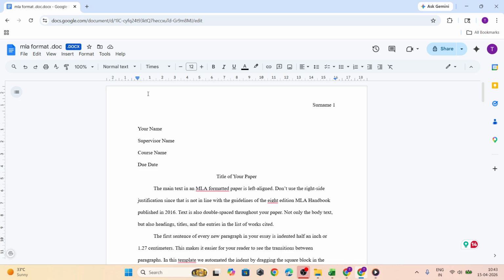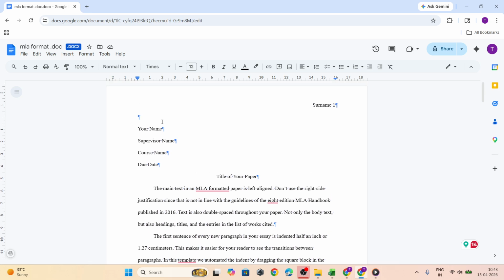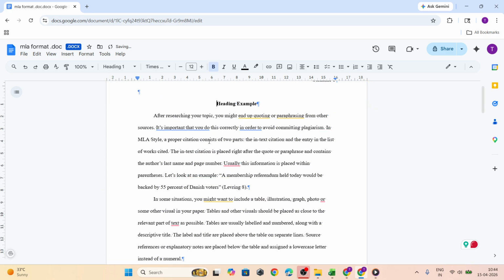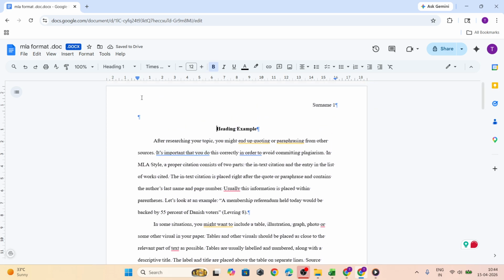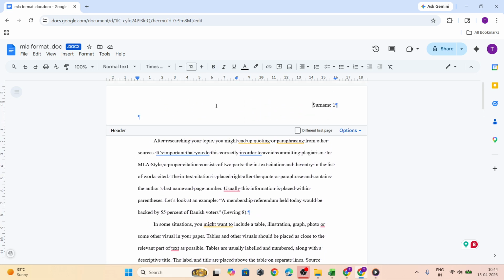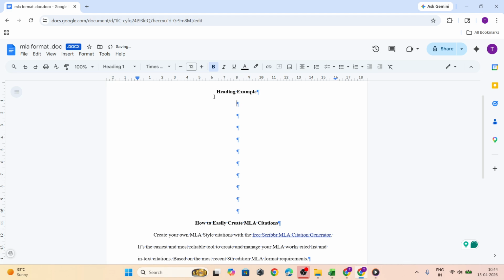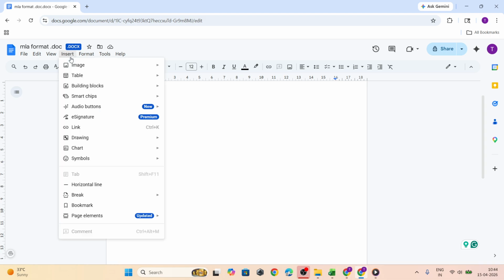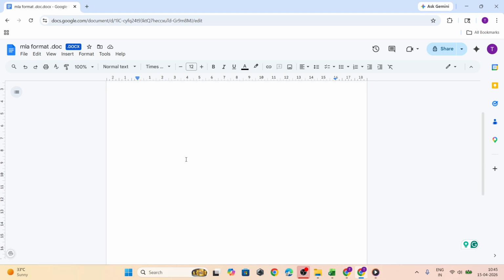How To Delete A Page In Google Docs That Won’t Delete (Step By Step)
Learn how to delete a page in Google Docs that won't delete using these simple formatting fixes. This Google Docs tutorial covers how to remove blank pages, clear hidden section breaks, and fix document layout issues quickly.